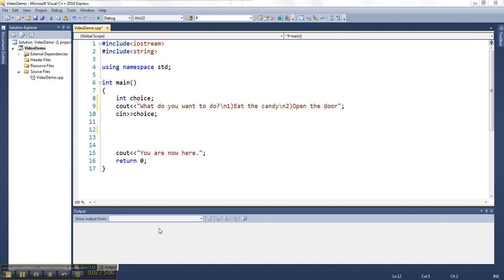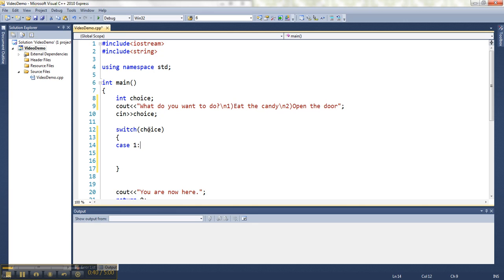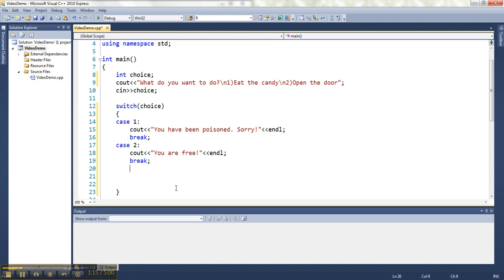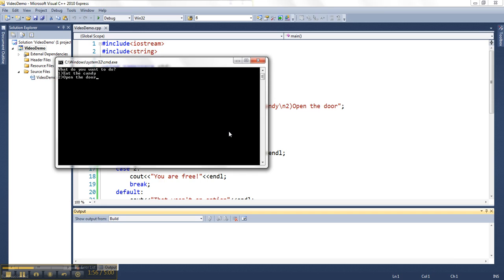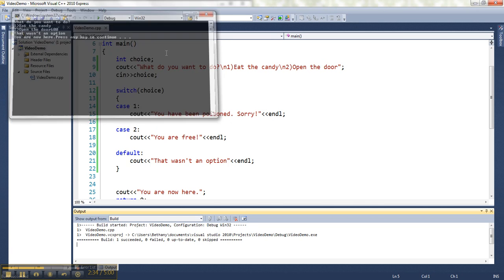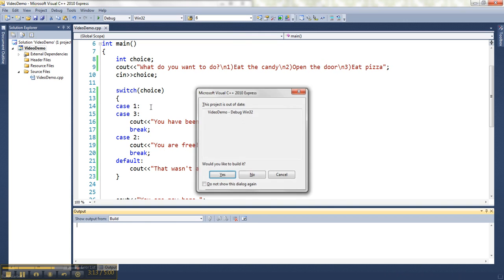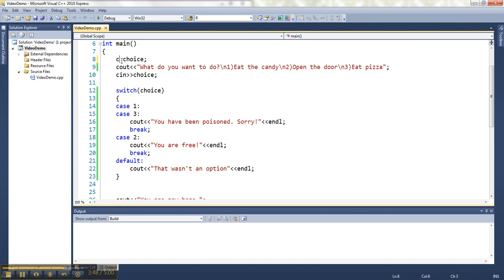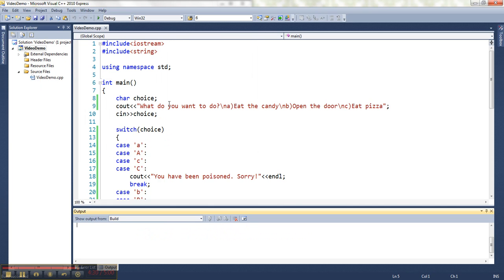Using a Switch in C++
Demo of how to use a switch for selection in C++.

Questions:
1) On what data types can a switch be used?
2) When is it appropriate to use a switch?
3) What happens if you omit a break statement?
4) Write some code that prompts the user for their grade level as a number (i.e. 9, 10, etc) and outputs the word equivalent (i.e. freshman, sophomore, etc).